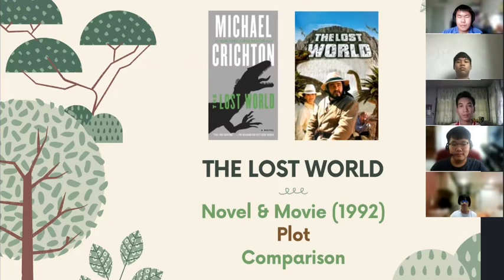Group D 813 F2 The lost world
Group D 813 members
Phachara     Tsai                    No.32
Ratchapon   Kittanaseree    No.35
Woramet      Waroonno         No.36
Amporn        Dangda             No.40
Uchukorn     Nanta                No.42